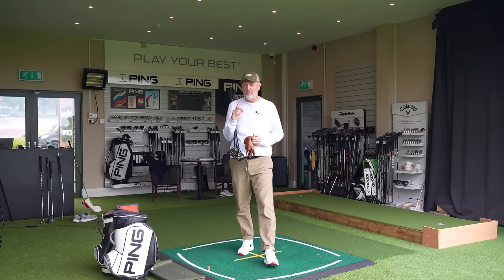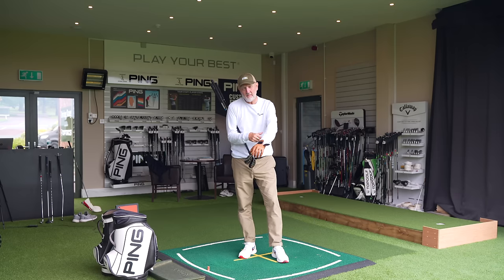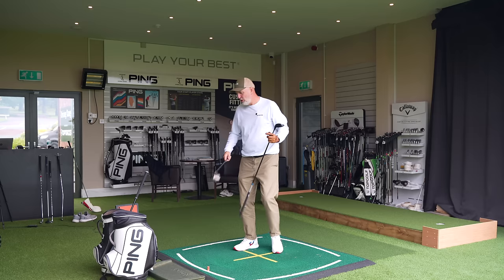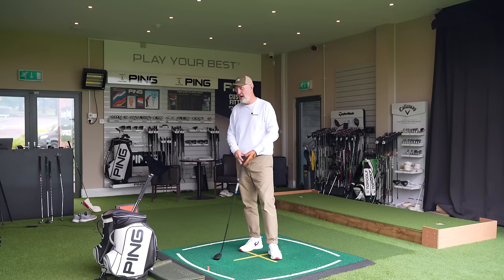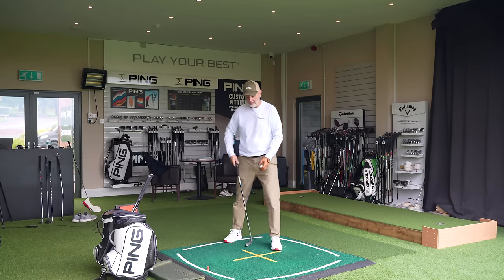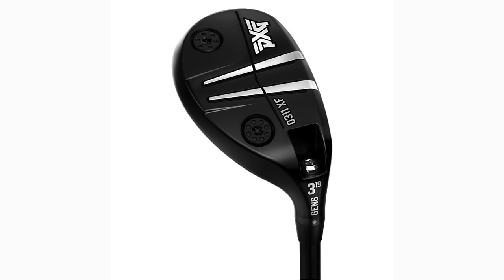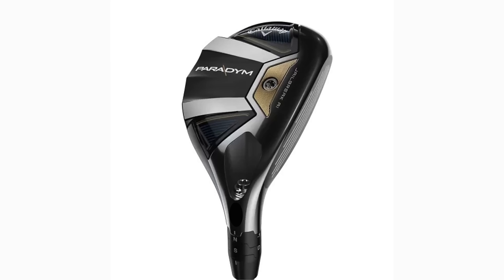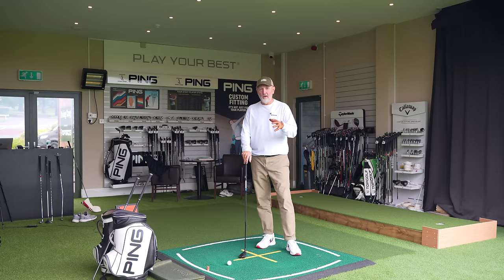I made a MISTAKE putting this club in the bag